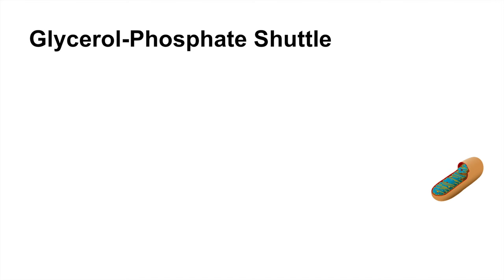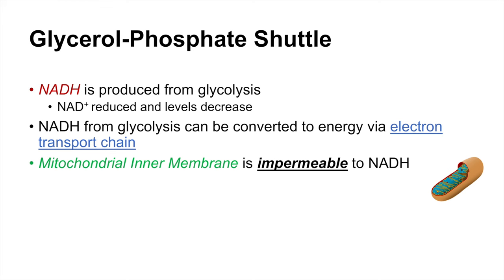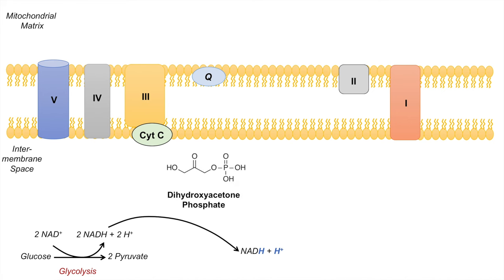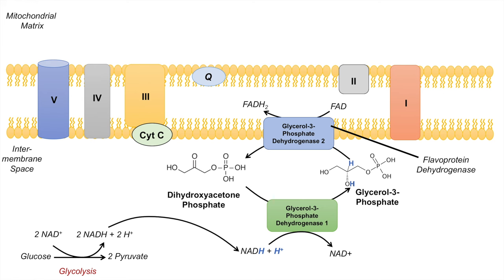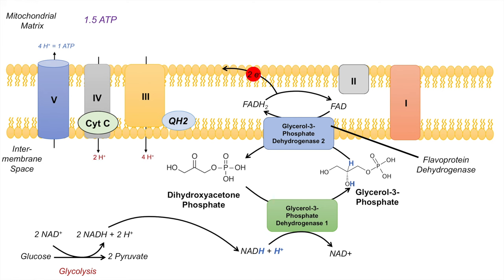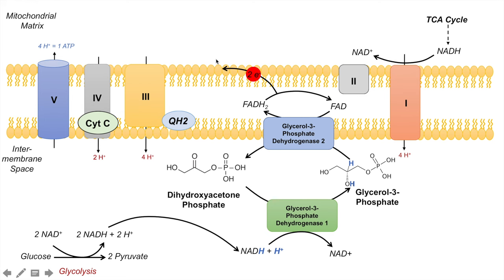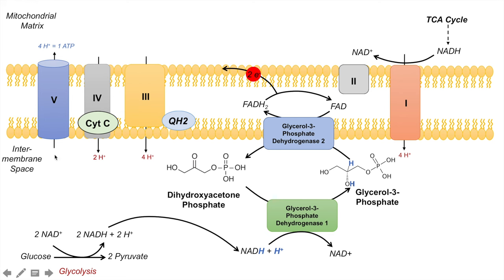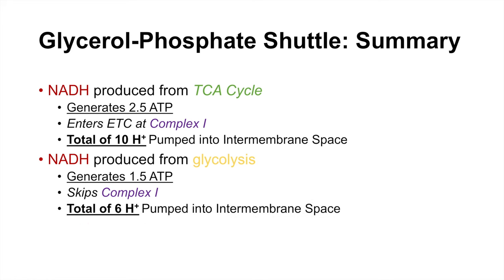Glycerol-Phosphate Shuttle | NADH, Electron Transport Chain and ATP Yield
Lesson on the Glycerol Phosphate (aka Glycerol-3-Phosphate) Shuttle. NADH produced from glycolysis is unable to enter into the mitochondria because the mitochondrial inner membrane is impermeable and highly selective. Therefore, the cell has to "smuggle" in the protons and electrons from the cytosolic NADH into the electron transport chain, and the cell does this by using the glycerol-phosphate shuttle system.

Hey everyone. In this lesson you will be introduced to the glycerol-phosphate shuttle system. We will discuss in detail why we require this shuttle system, how it operates and how much ATP is generated in the process.

JJ

For books and more information on these topics

JJ